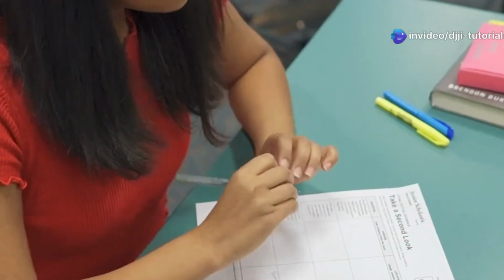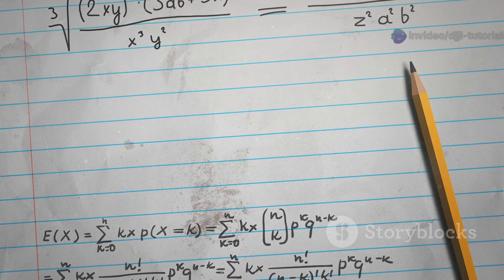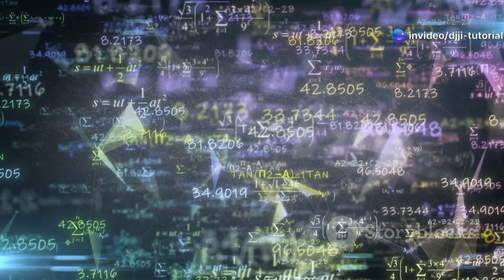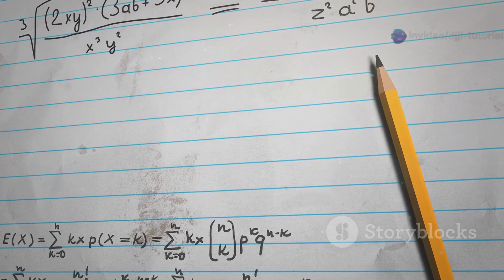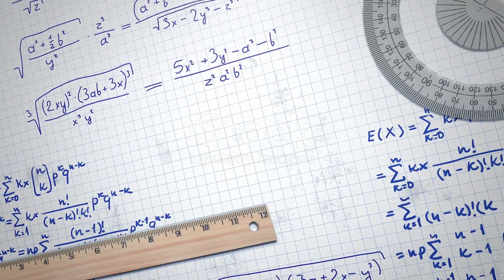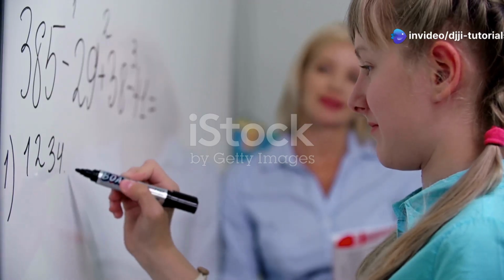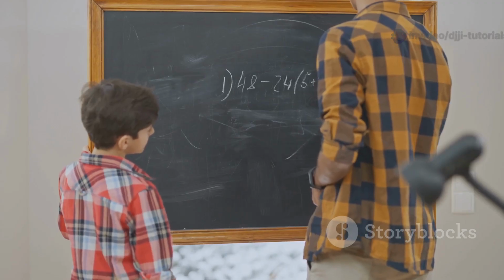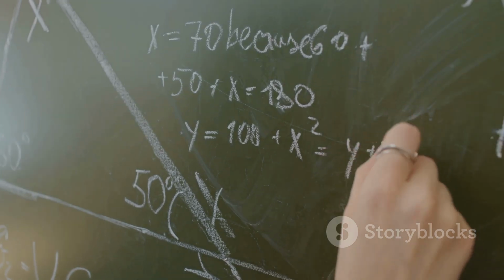Grade 11 Math Factoring Polynomials Part 2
Unlock the secrets of factoring polynomials in our latest Grade 11 Math tutorial! Join Djji Tutorials as we dive into Factoring Trinomials and the Difference of Two Squares. Discover how to factor quadratic expressions in the form of ax² + bx + c, with step-by-step guidance. Learn the crucial steps to find two numbers that help rewrite expressions and factor by grouping.

We'll also explore the Difference of Squares formula to make complex problems simple! Whether you're prepping for exams or enhancing your math skills, this video is perfect for you.

OUTLINE:

00:00:00 Introduction
00:00:06 Factoring Quadratic Expressions
00:00:37 Steps to Solve
00:01:11 Solution
00:01:19 Factoring Expressions
00:01:33 Helpful Information
00:01:42 How to Solve
00:02:00 Solution

Tutorial Vlog